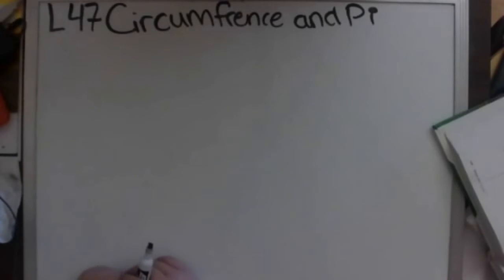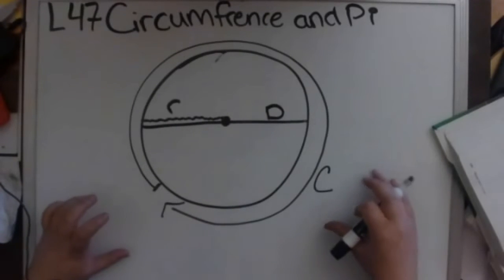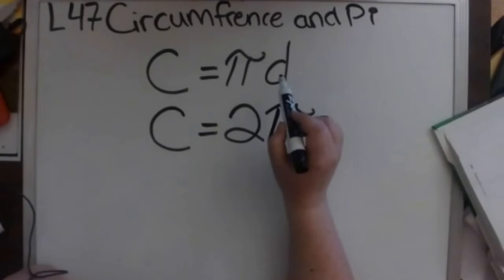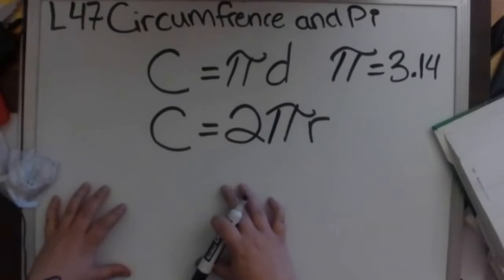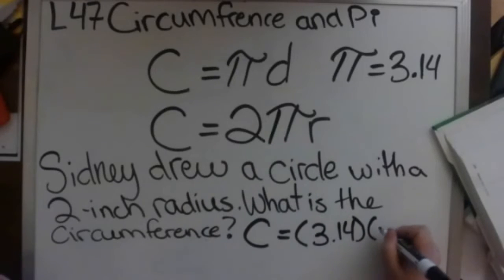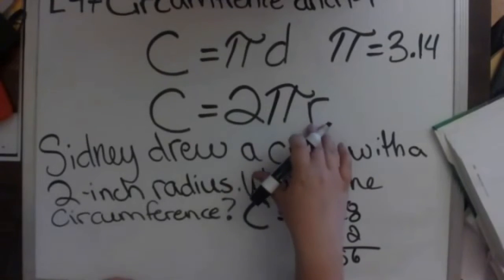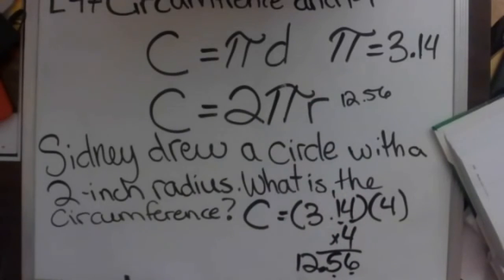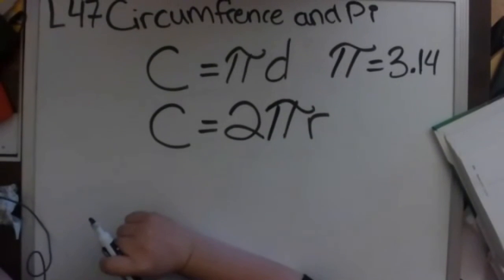Course 1 Lesson 47. Circumference and Pi.